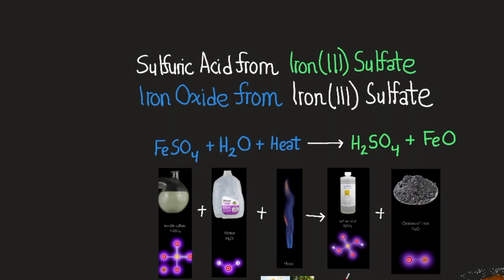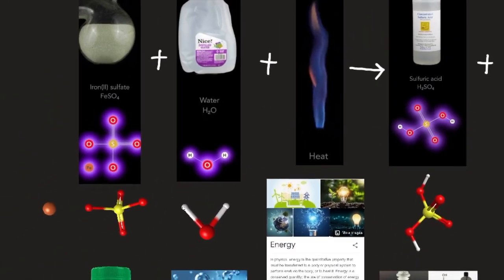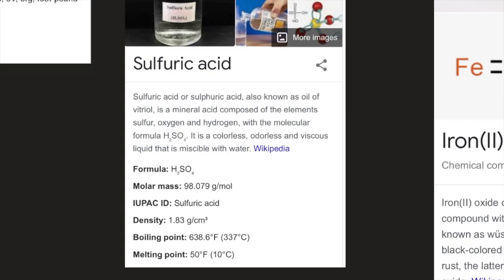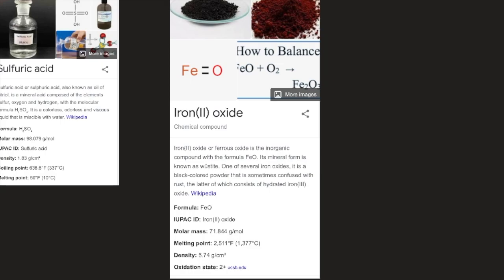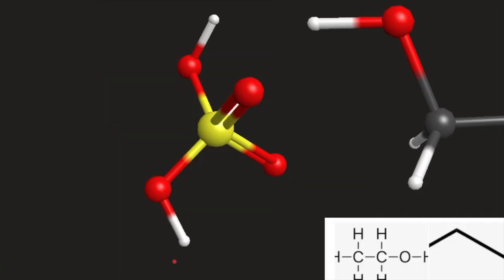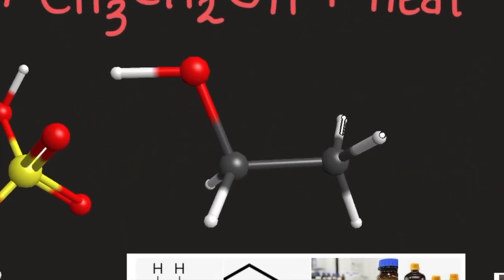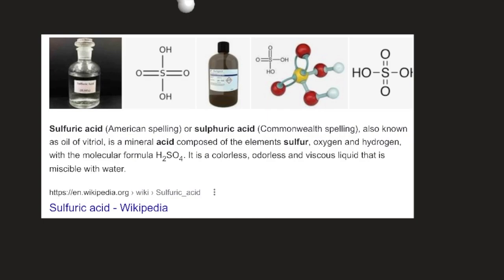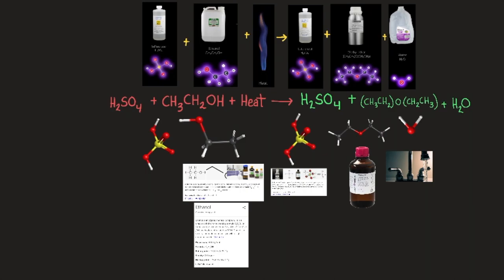Oil of Vitriol Explained in 8 Minutes or Less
WARNING: ACIDS INVOLVED-USE PROPER SAFTEY EQUIPMENT IF WORKING WITH THEM

Sulfuric acid Explained in 8 Minutes or Less